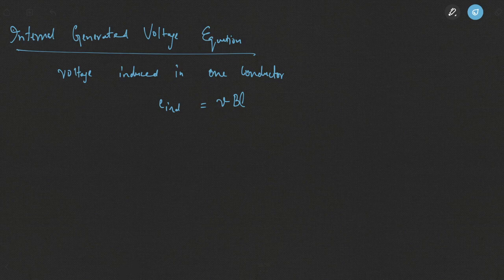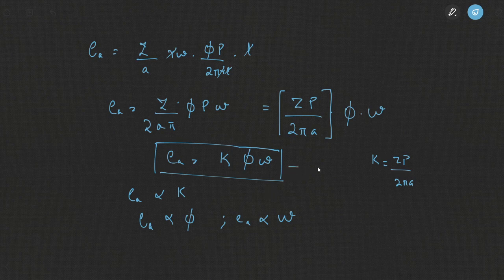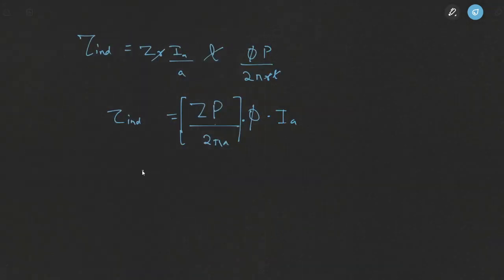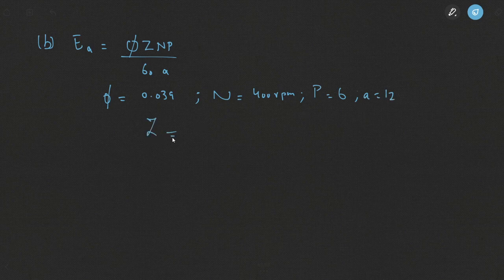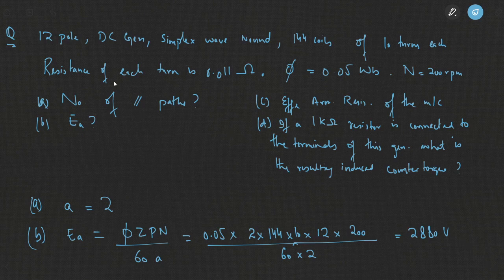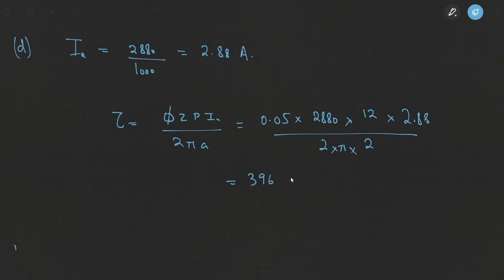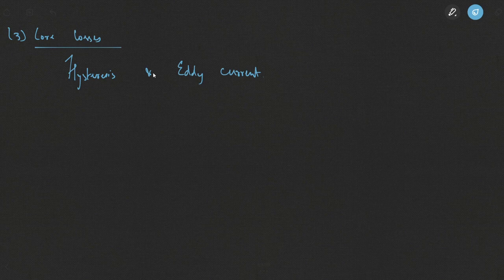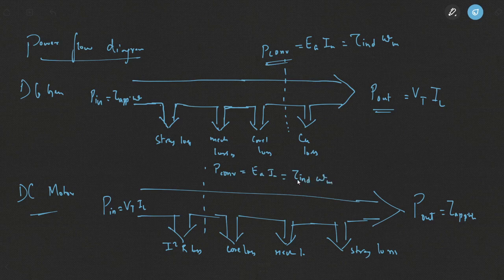EM 10 & 11 Induced Voltage, torque and power eqn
Induced Voltage, torque and power equation